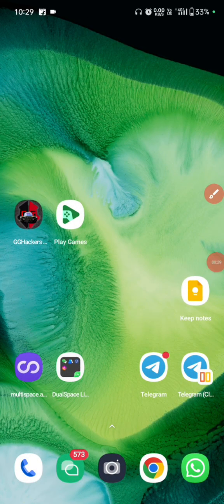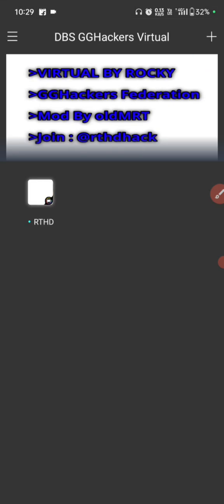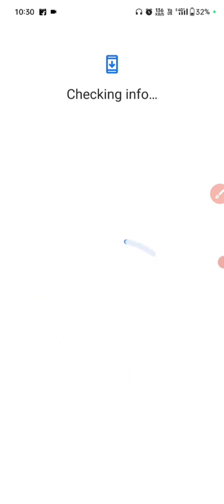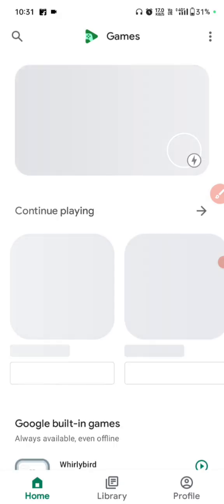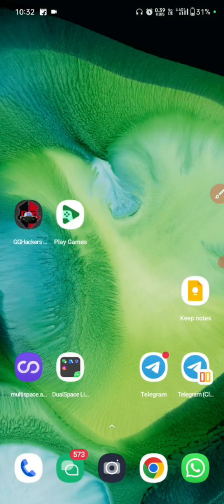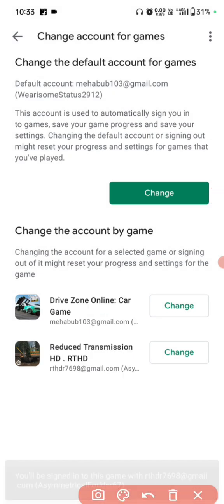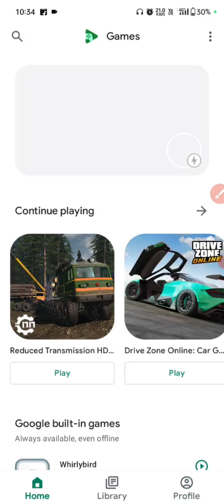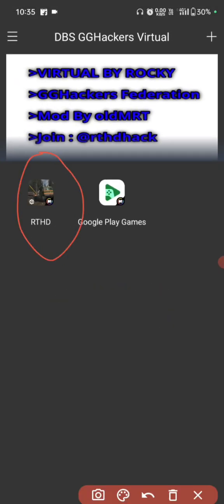RTHD 11.3 How To Fix Google Play Game Login Issue | RTHD Fix Virtual problem 100% Working All Device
RTHD 11.3 How To Fix Google Play Game Login Issue | RTHD Fix Virtual problem 100% Working All Devices

my queries 👇

rthd hack 2023

rthd hack mod apk

rthd hack game guardian

rthd hack game guardian 2023

rthd hack unlimited money

rthd hack lucky patcher

rthd hack mod apk 2022 download

rthd hack 11.0

rthd hack download

2023

reduced transmission hd 2023 hack

reduced transmission hd 2022 hack mod apk

reduced transmission hd 2022 hack apk

reduced transmission hd 2023 hack apk

reduced transmission hd 2022 hack

hack game reduced transmission hd 2022

cách hack reduced transmission hd 2022

cách hack reduced transmission hd 2023